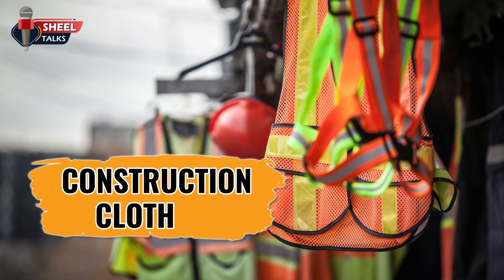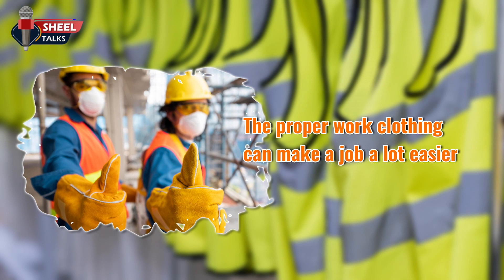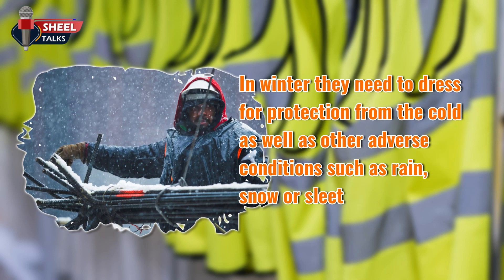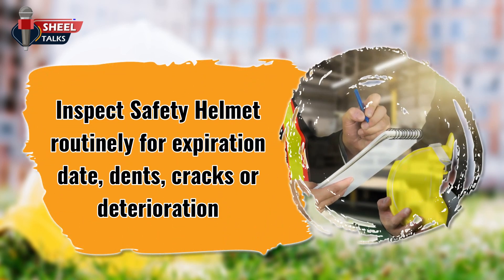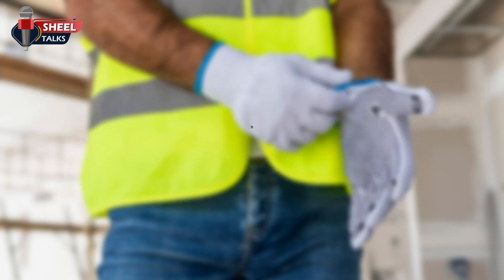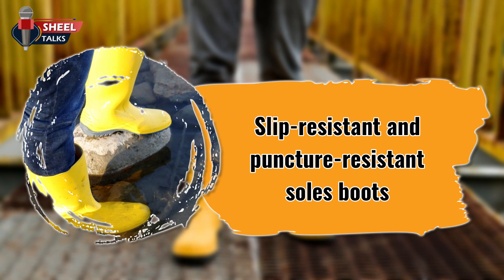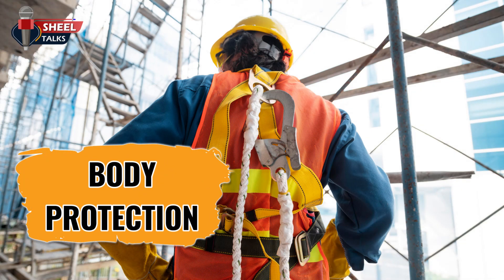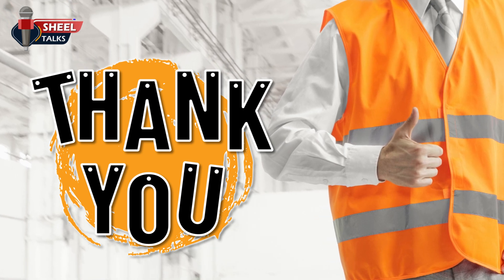Construction Clothing Training Video in English || Types of Protective Equipment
Construction clothing, also known as personal protective equipment (PPE) for construction workers, holds paramount importance in ensuring their safety and well-being on job sites. These specialized garments and accessories are designed to shield workers from a multitude of hazards, such as falling debris, extreme temperatures, electrical risks, and more. The significance of construction clothing lies not only in preventing injuries but also in promoting productivity and comfort. By donning the appropriate gear, workers can focus on their tasks with confidence, knowing that they are adequately protected. Moreover, compliance with safety regulations and standards is often contingent on the use of proper construction clothing, underscoring its indispensable role in the construction industry.